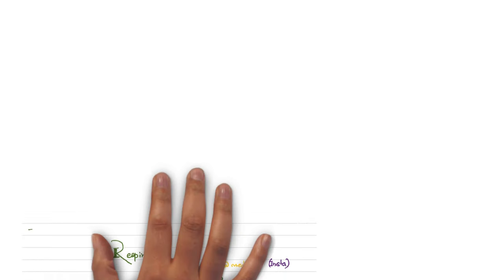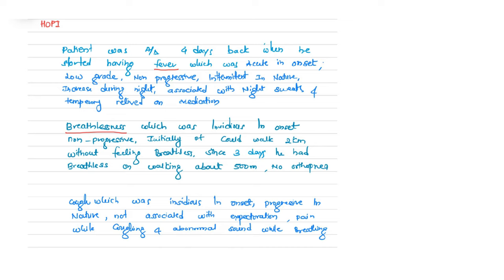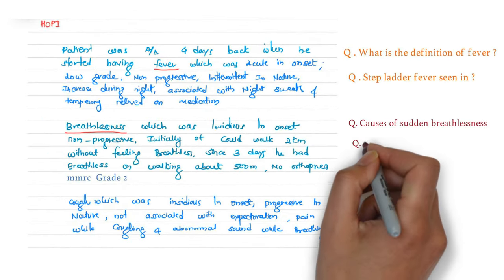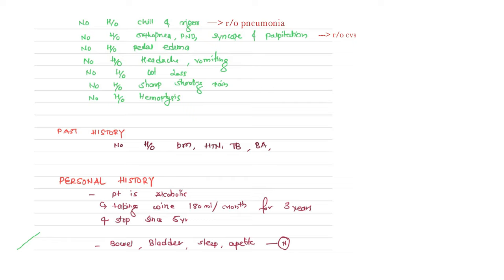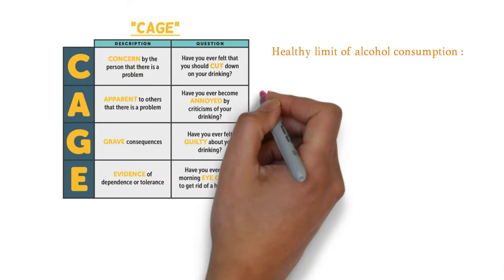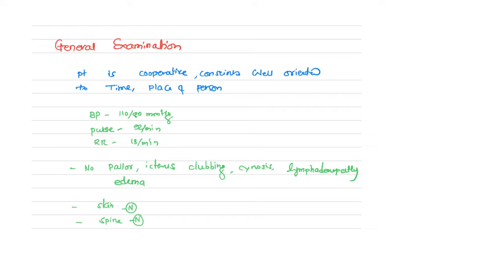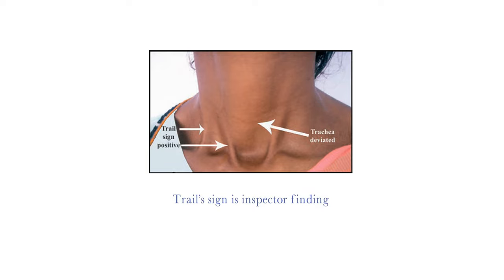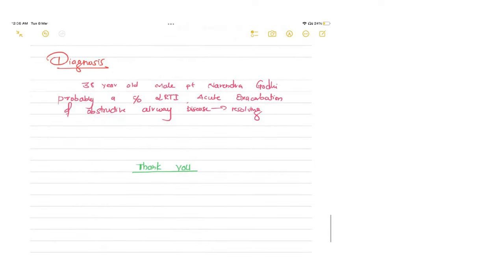Respiratory case presentation | medicine practical viva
respiratory case presentation

in this lecture we discuss all important viva question your examiner might ask you in your medicine practical examination

this are very potential respiratory case question in university like MUHS

this video is specially for final year MBBS students

please give us feedback and spread this medical channel